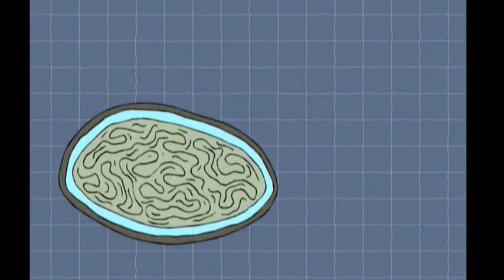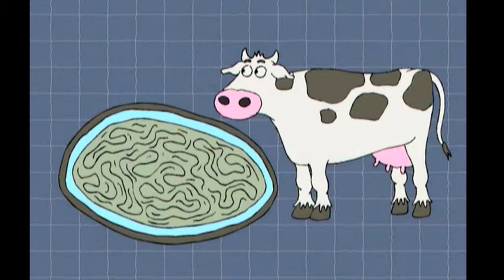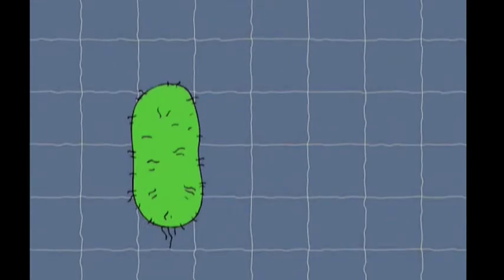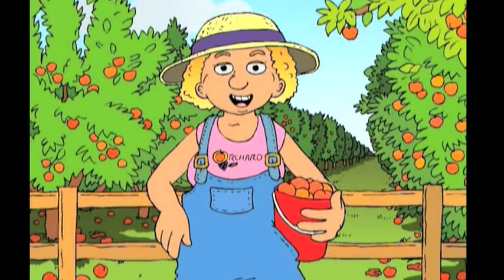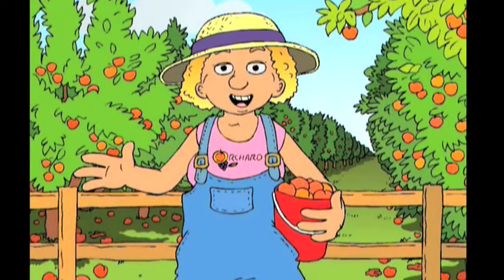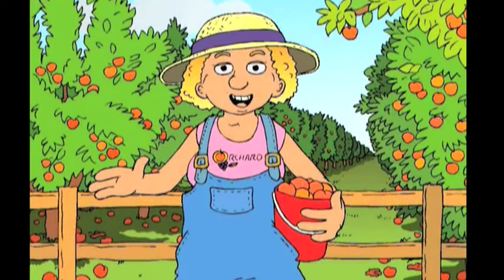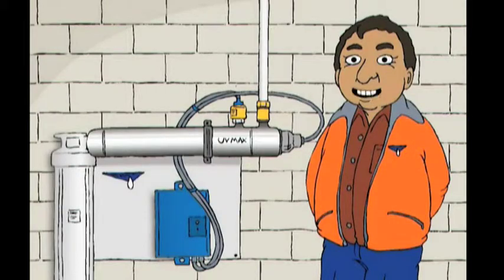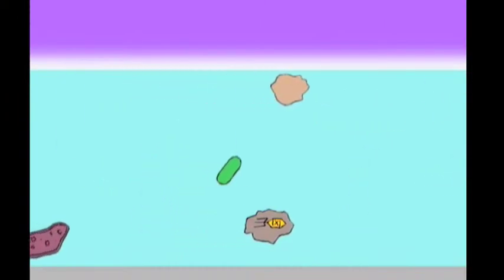Small Water Supplies Animation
A short selection of scenes from over 100 minutes of animation by Simmonds Brothers Animation commissioned by the NZ Ministry of Health covering all aspects of keeping small water supplies safe from pathogens.